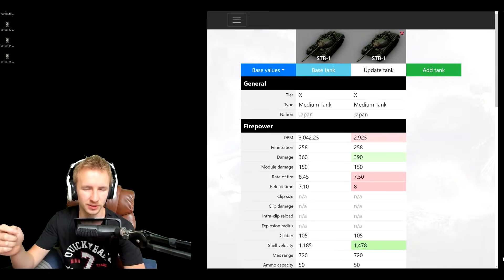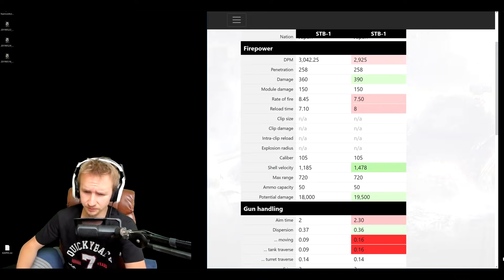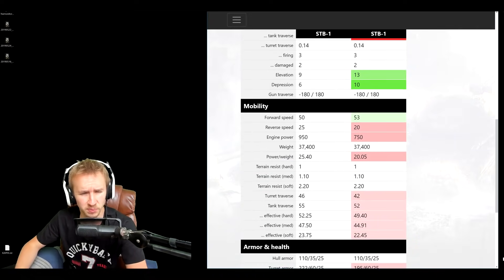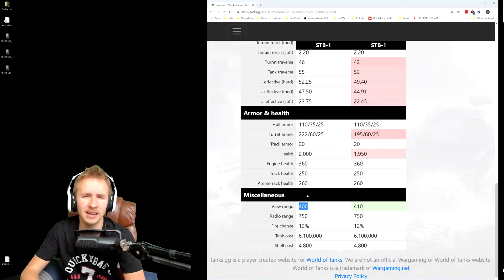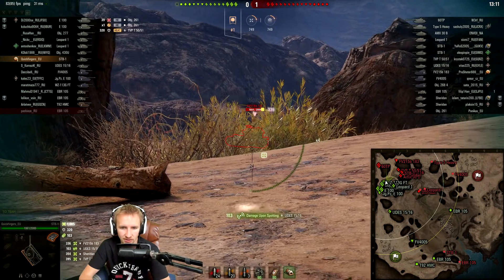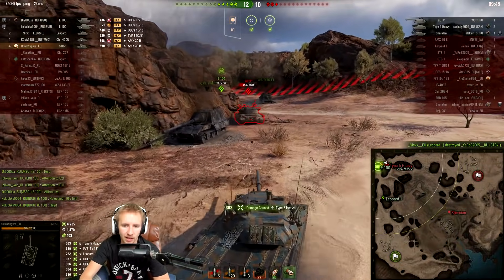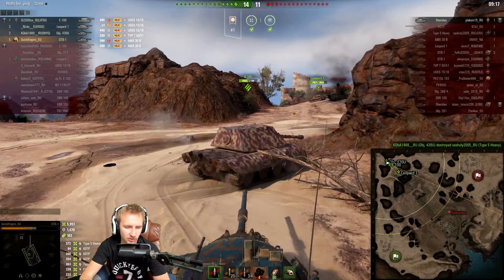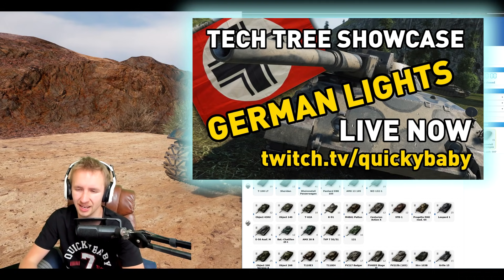World of Tanks || STB-1 is now EPIC!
World of Tanks - STB-1. In update 1.5.1 Wargaming are significantly changing the STB-1 - here's all you need to know!